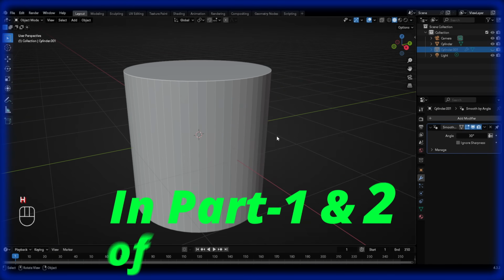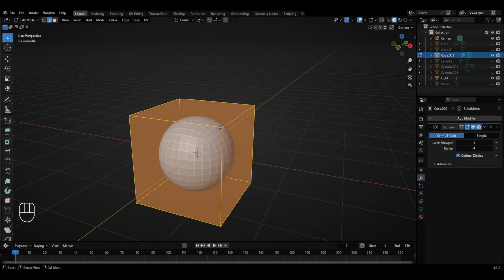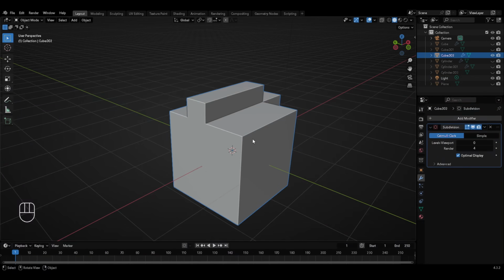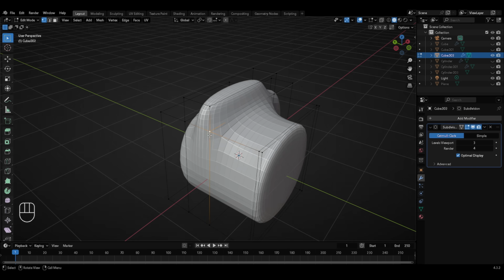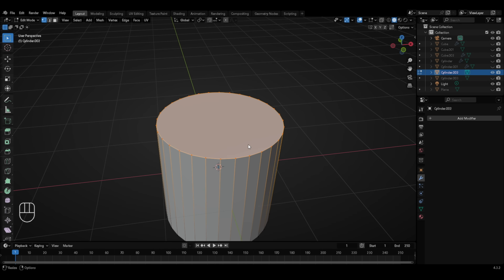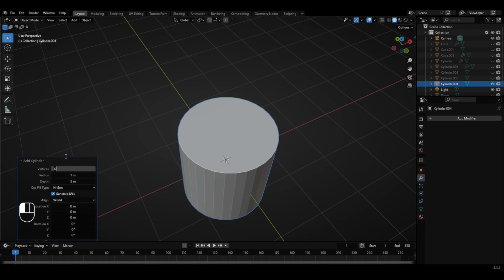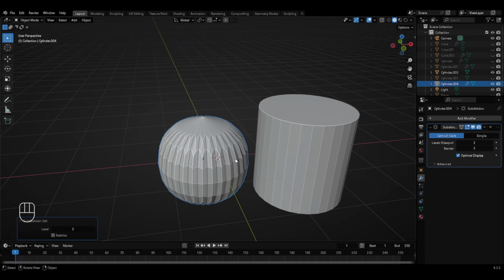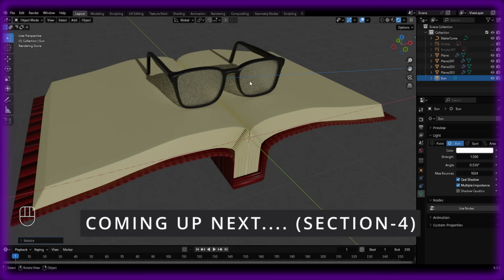03: Topology Tools (Part-3) | Blender 3D TOPOLOGY Course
Welcome to the Blender 3D Topology Course! In this this video, we’ll dive into the tools of topology in 3D modeling. Whether you’re a beginner or an experienced artist, understanding topology is crucial for clean, efficient, and animation-friendly models.
This course is designed to make you a topology expert step by step.